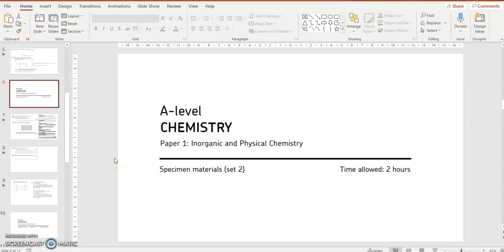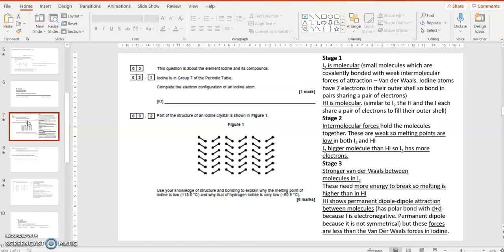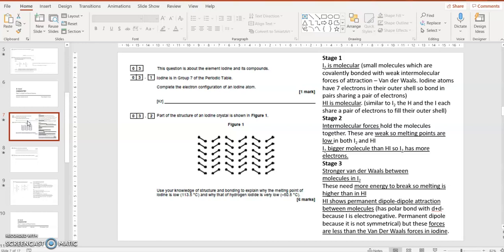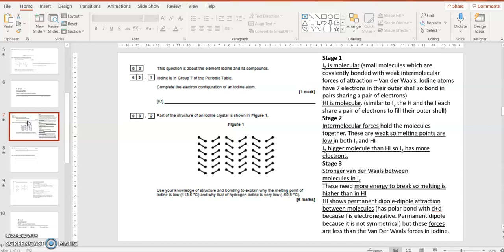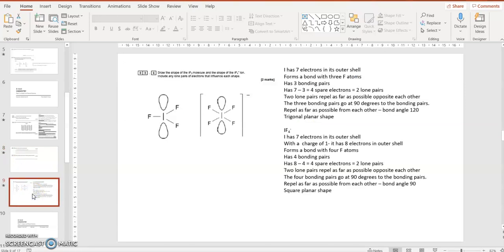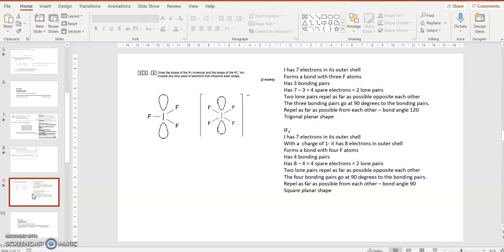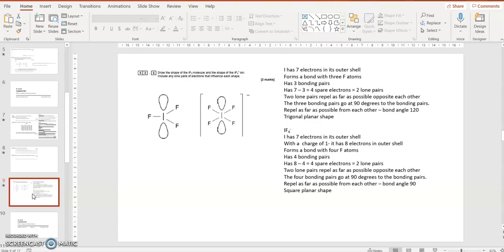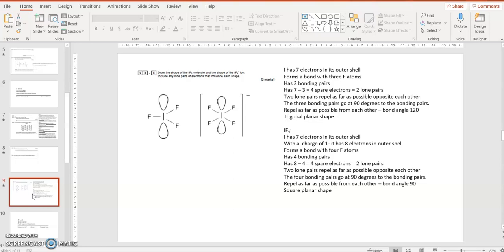Bonding Spec 2